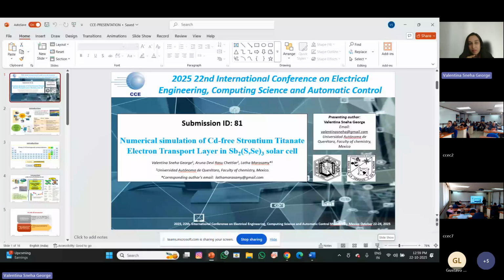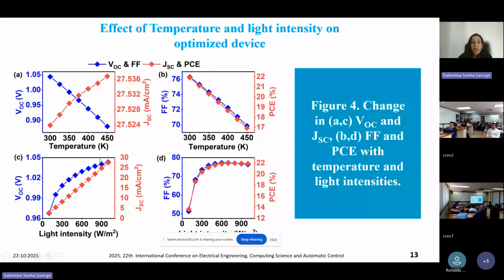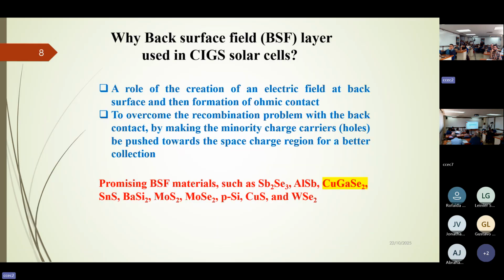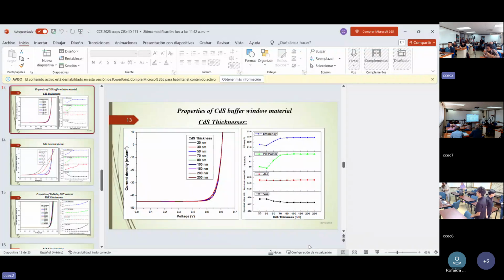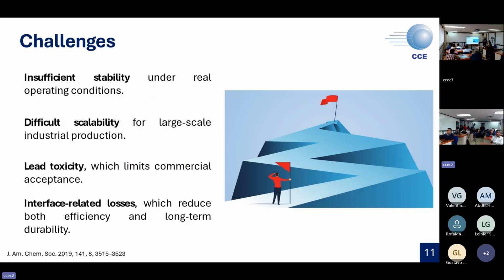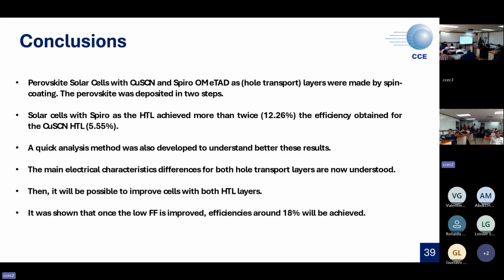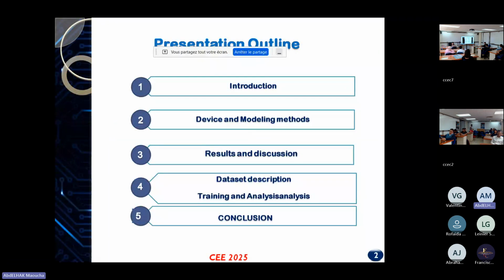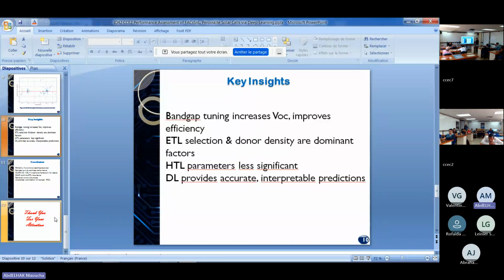ROOM2 SSM1 Solid state materials, Electron Devices and Integrated Circuits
Solid state materials, Electron Devices and Integrated Circuits  ROOM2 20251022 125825